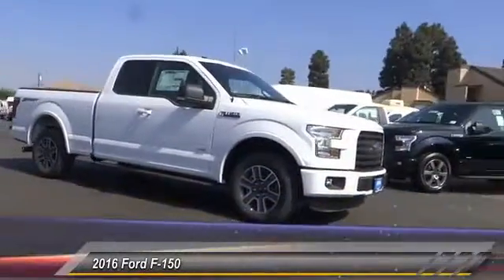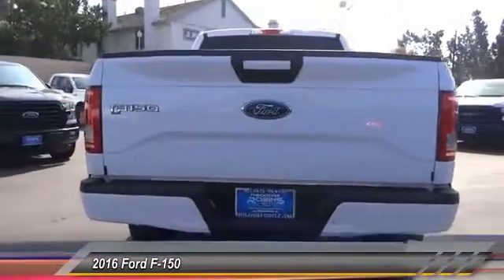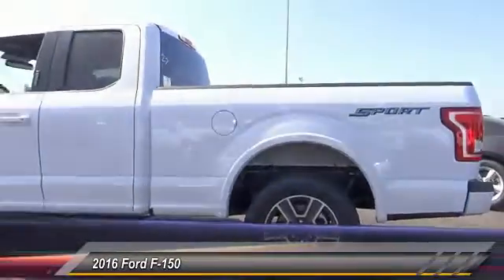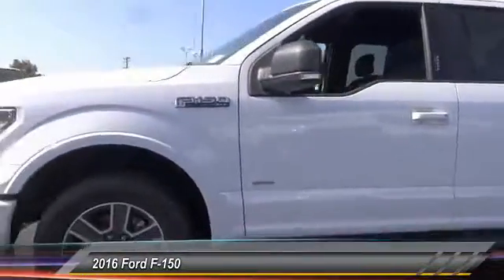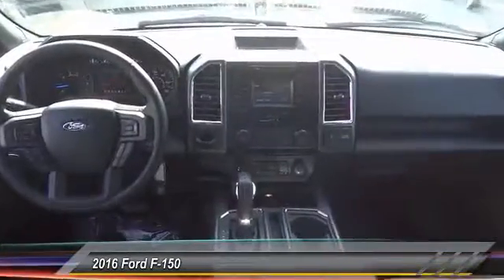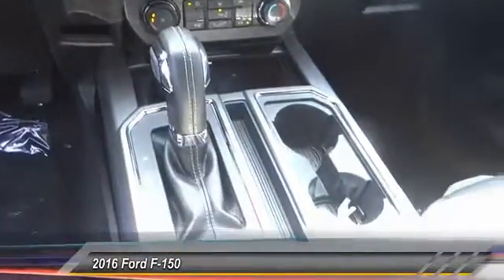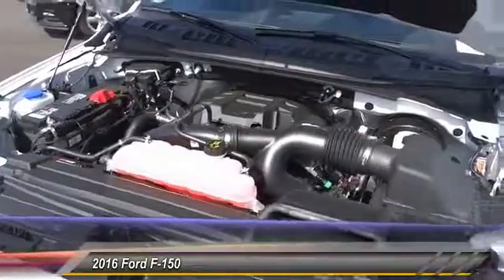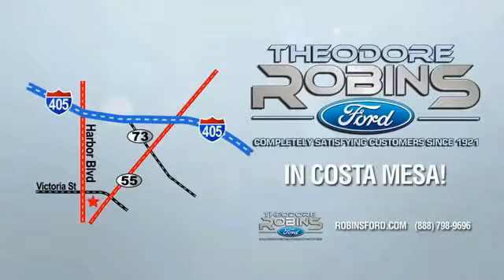2016 Ford F-150 COSTA MESA,NEWPORT BEACH,HUNTINGTON BEACH & IRVINE GF52601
2016 Ford F-150 2WD SuperCab 145 XLT

THEODORE ROBINS FORD PROUDLY SERVING COSTA MESA, HUNTINGTON BEACH, IRVINE, NEWPORT BEACH, ORANGE COUNTY, AND SURROUNDING SOUTHERN CALIFORNIA LOCATIONS. THIS WHITE 2016 Ford F-150 IS EQUIPPED WITH A 2.7L V6 EcoBoost, AUTOMATIC TRANSMISSION, AND RECEIVES AN ESTIMATED 19 City/26 Hwy MPG. 2016 Ford F-150 2WD SuperCab 145 XLT Stock #: GF52601 | VIN: 1FTEX1CP2GKF52601 | 2016 Ford F-150 2WD SuperCab 145 XLT TRACTION CONTROL AIR CONDITIONING Theodore Robins Ford